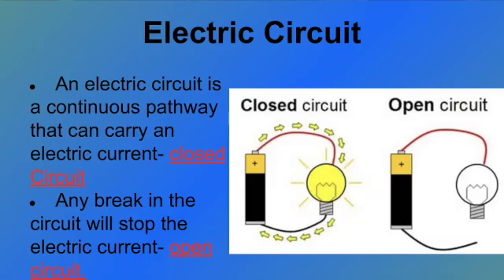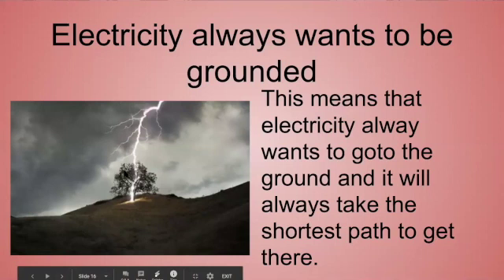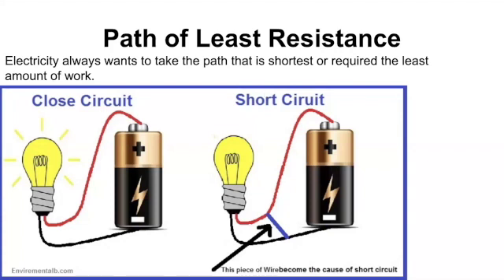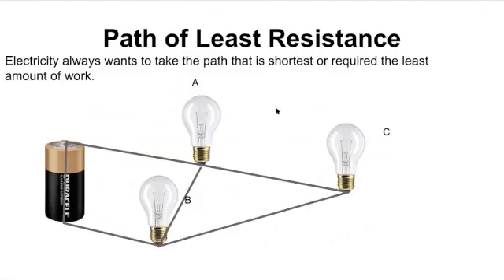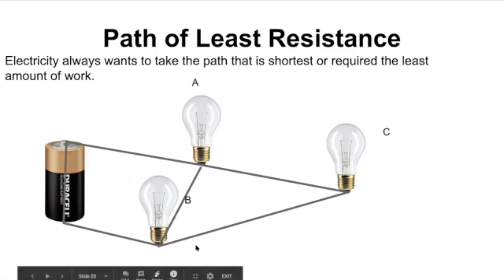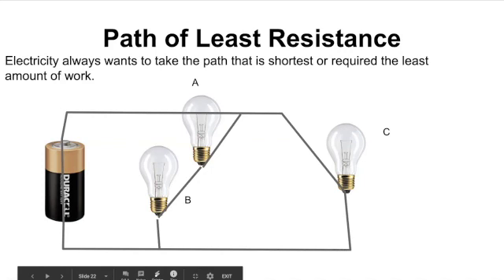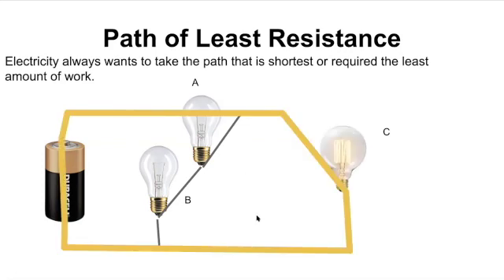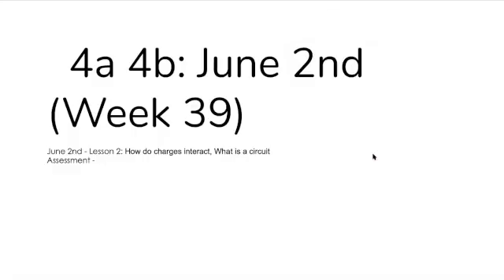Electron flow 2